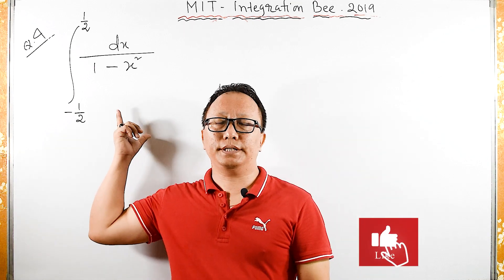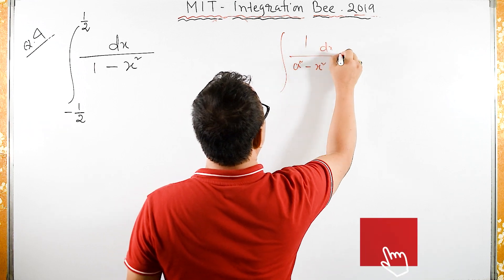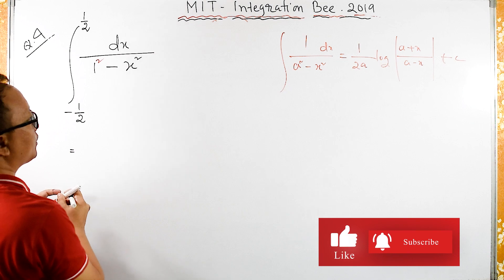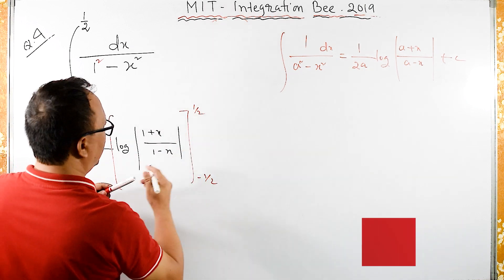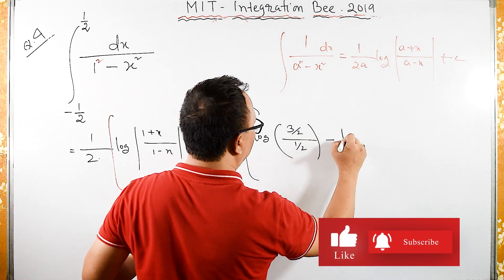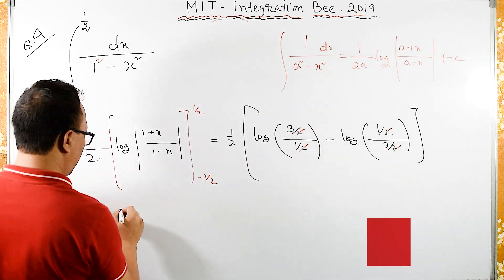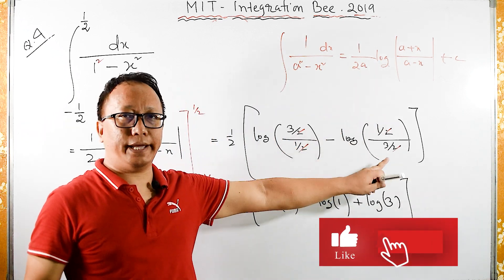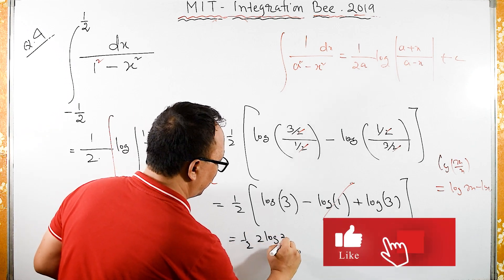MIT Integration Bee 2019 Solution : Q4